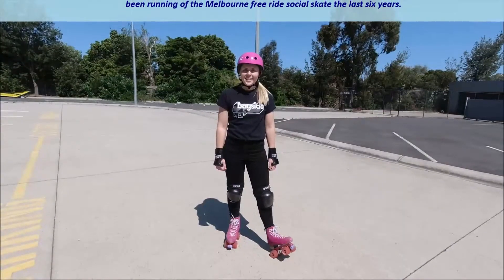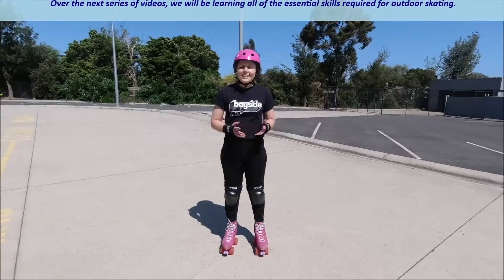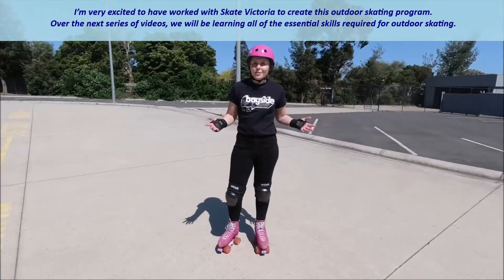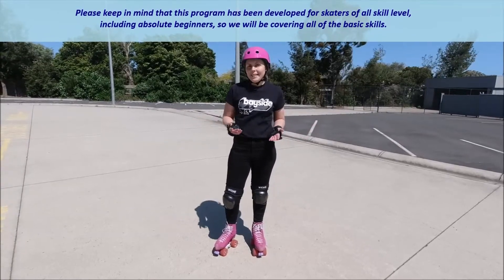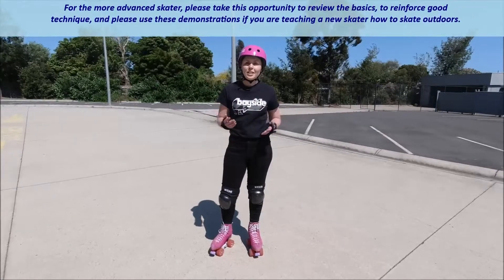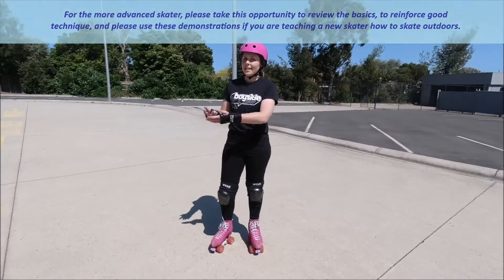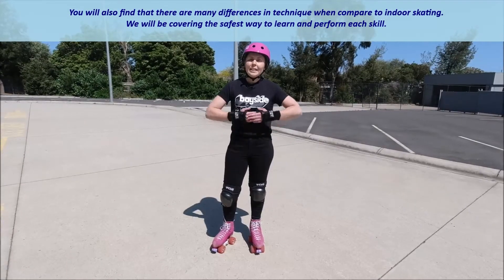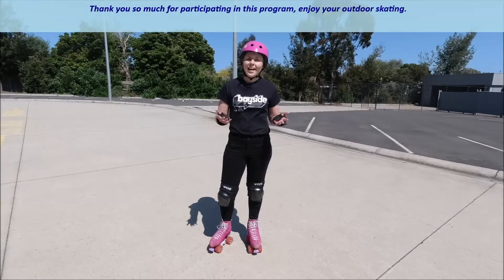Skate Victoria Skate Outdoor Program Module 1 - Introduction